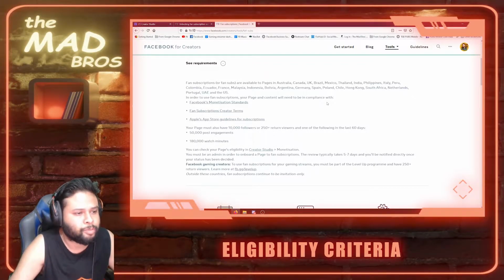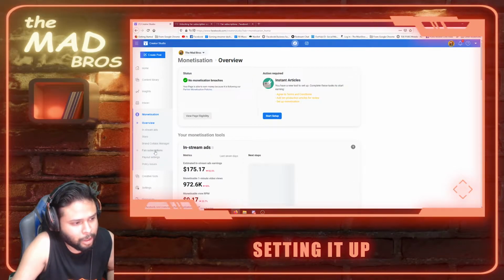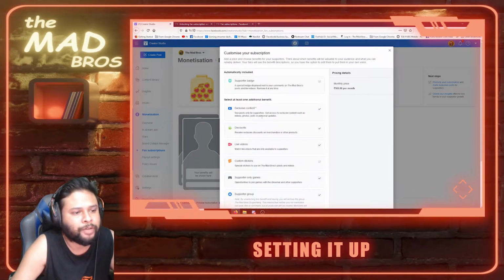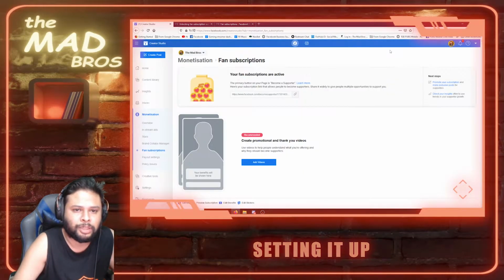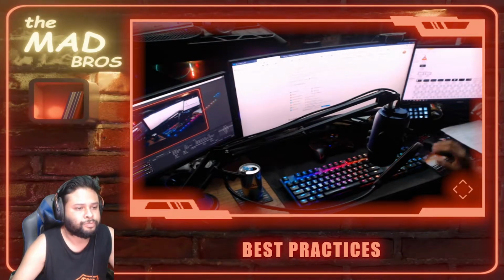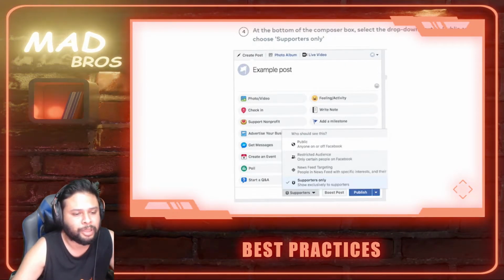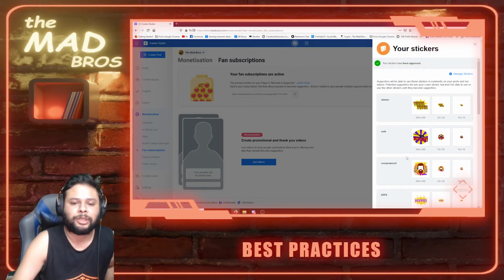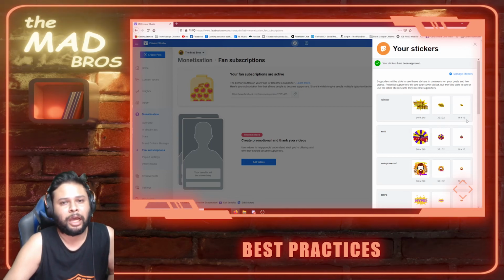Facebook Fan Subscription - Best Practices